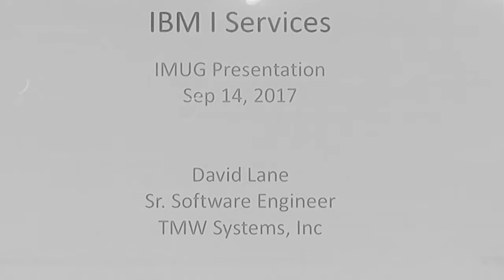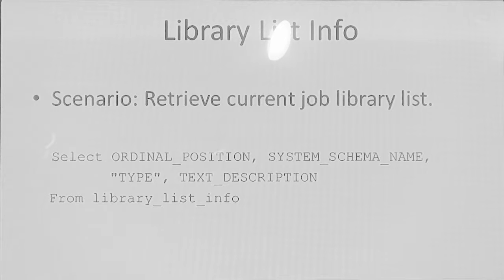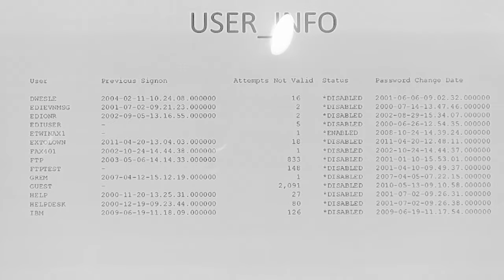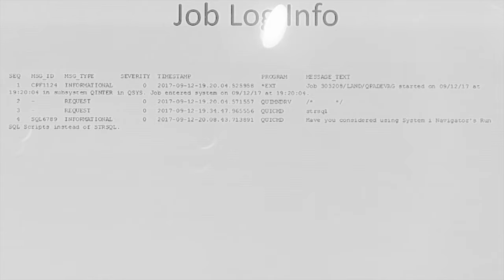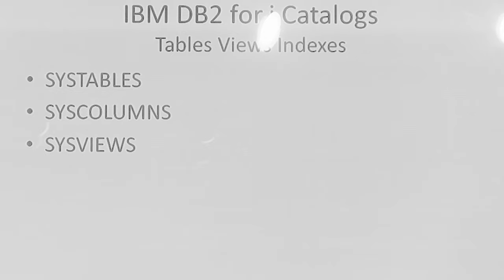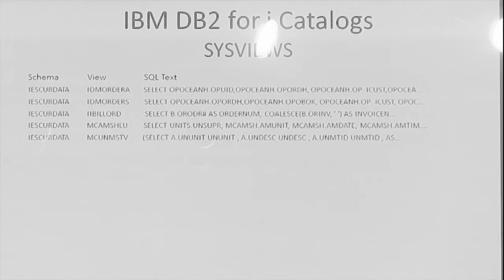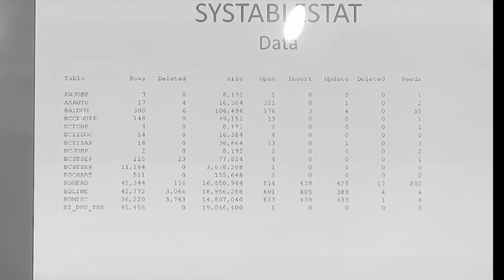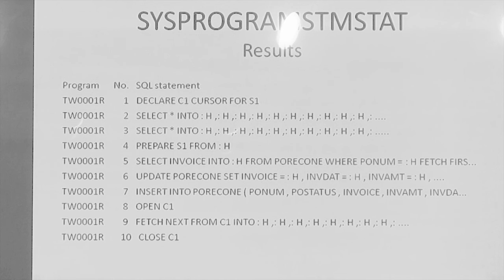IMUG David Lane SEPT 2017